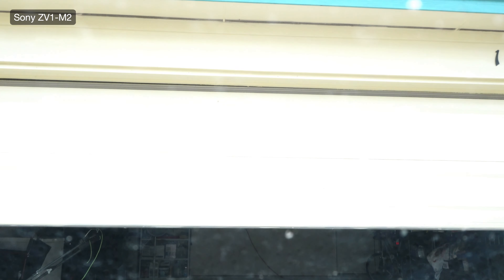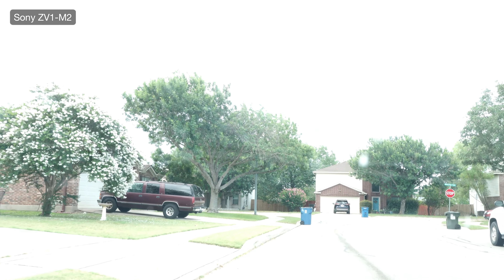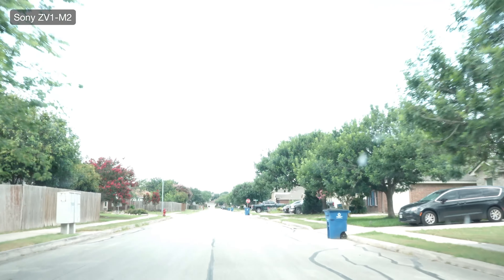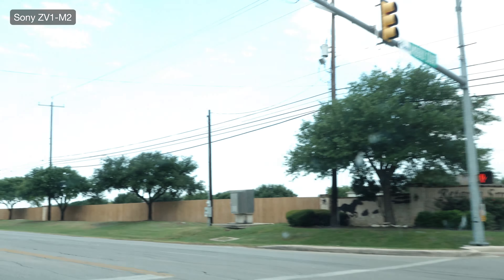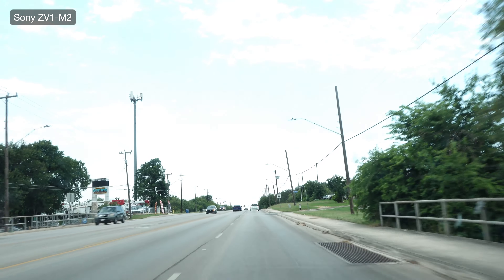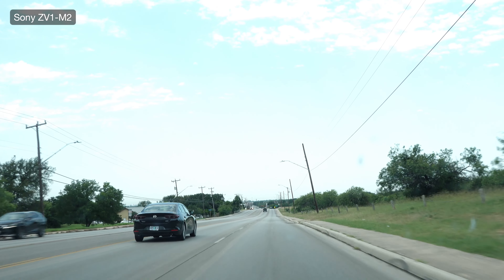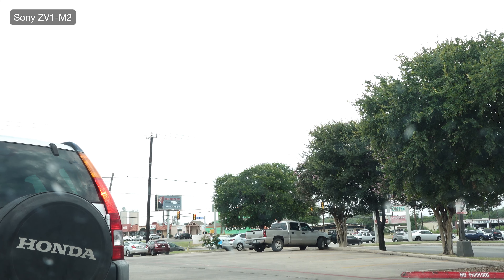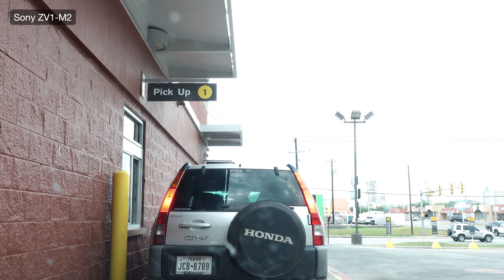Sony ZV1 M2 CV AM Ecamm Live Recording on 2023 06 22 at 19 11 37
I used the Saromonic Shotgun Mini Mic and the rumbling noise sounded awful.  Morning commute to work with this little impressive camera and doing well with the settings in manual movie mode.  Stay Safe and Keep Smiling!  Cheers!